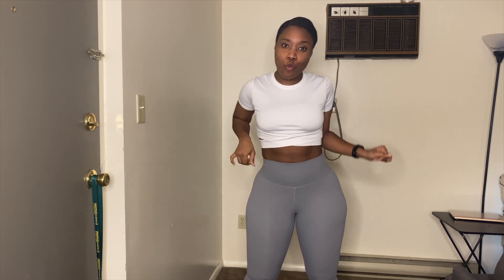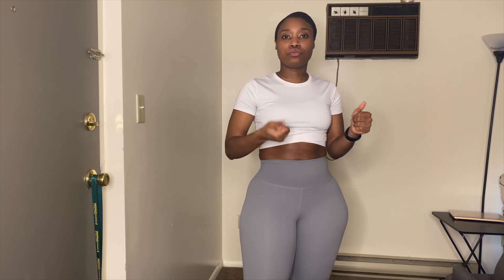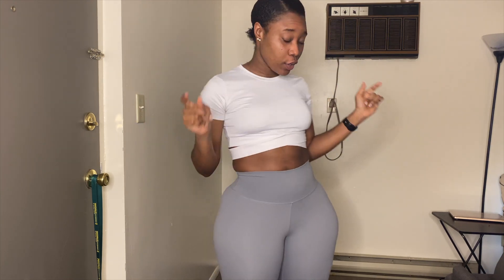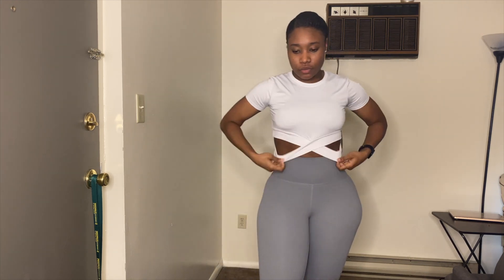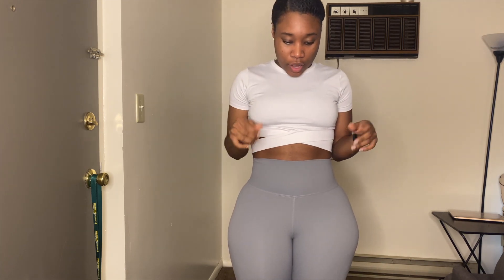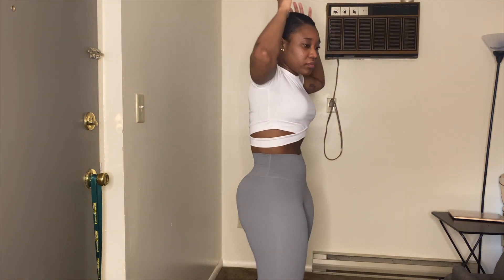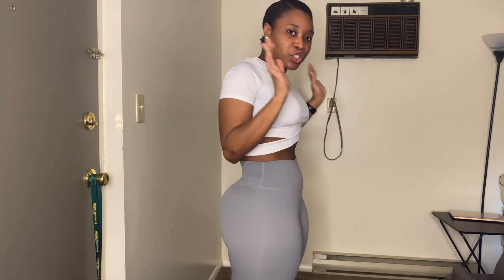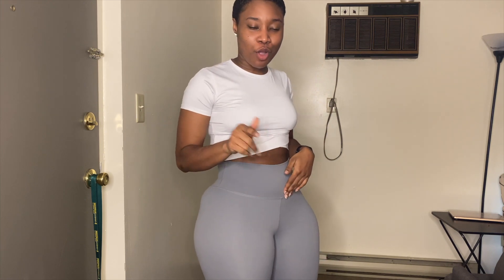STOMACH VACUUM// HOW TO GET A SMALLER WAIST!!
Hey guys!
Im a huge advocate for stomach vacuum🥰
Btw, my outfit is from NVGTN.
To skip my talking too much to the workout: skip to 3:37
Watch the video for more..